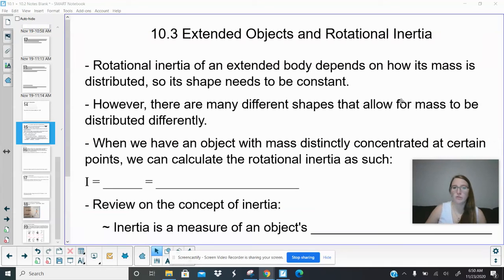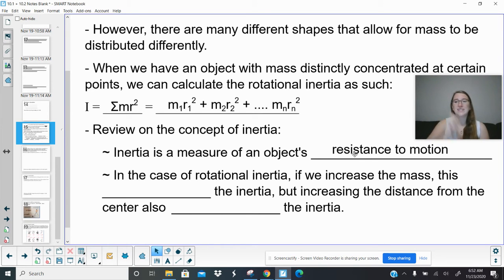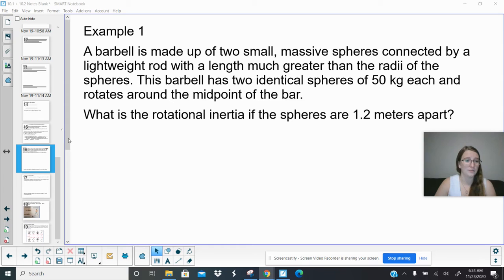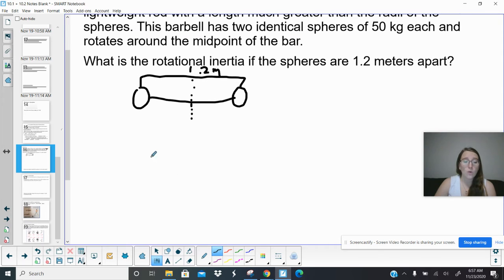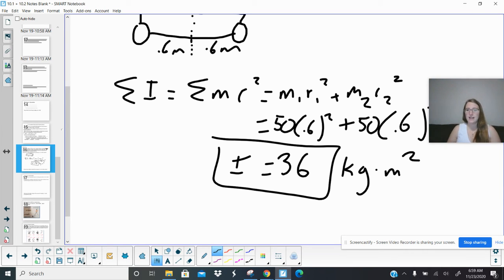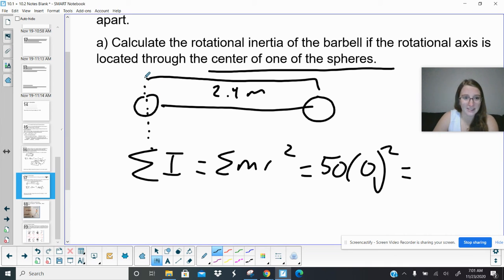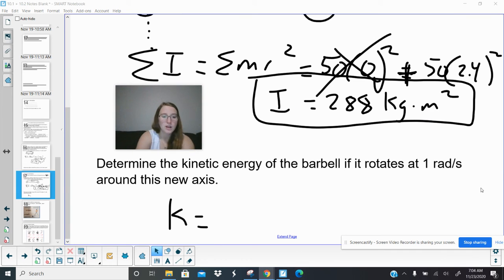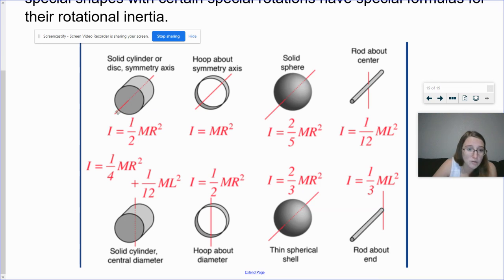10.3 Extended Objects and Rotational Inertia Edpuzzle